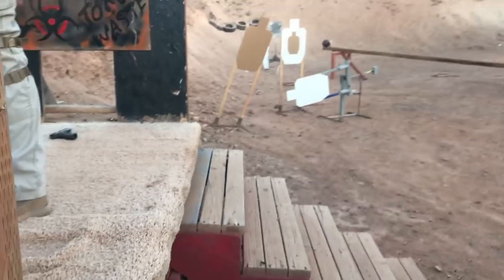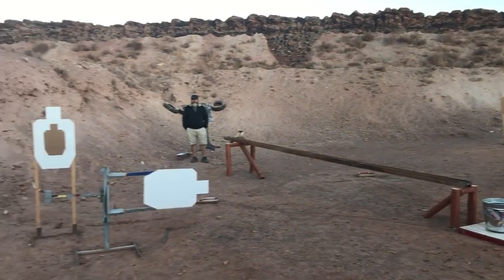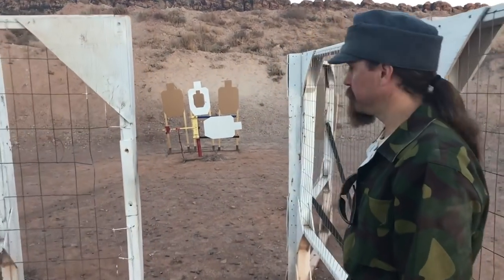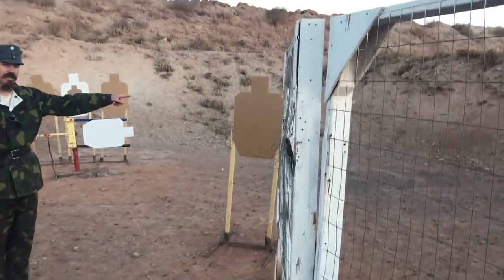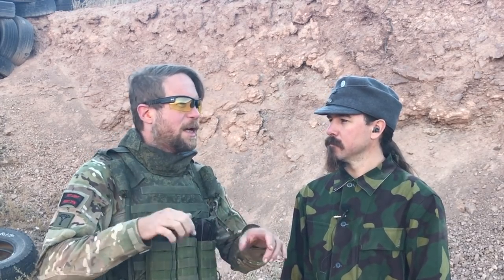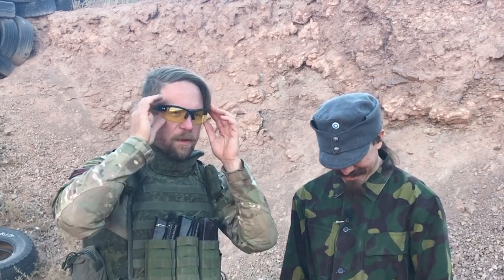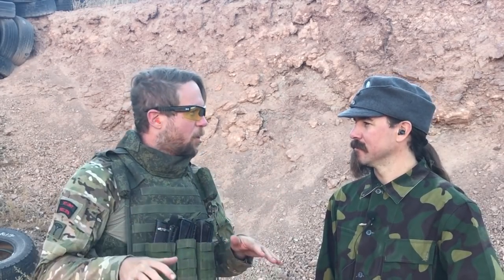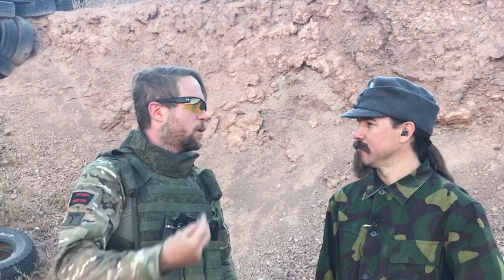Rifle Dynamics' Red October AK 2017 - Stage 6: Bowling Ball Races!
Stage 6: The first target you engage instigates a Rube Goldberg style contraption that pits the shoot in a race against a rolling bowling ball and time.

Get to the first position fast or you'll miss a bunch of brief exposure targets!

InRangeTV was at the first Red October AK match in 2016, and we returned in 2017.  The match is nearly double the size of the inagural event, coming in at over 200 competitors!

Ian brought his Valmet, and Finnish gear in the AK "Light" division.

Karl competed in "Armored" with 6b43/45 "Ratnik" Russian LBV and plates along with the Ak74 he won last year now field modified to replicate Russian specialist configs.  We're lovingly calling this ~12lbs beast the "Alpha" AK.